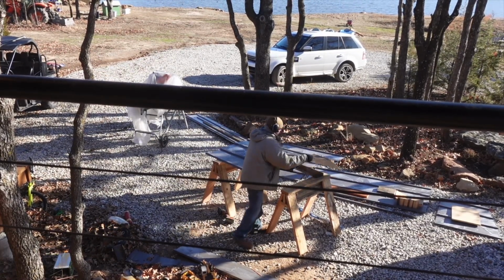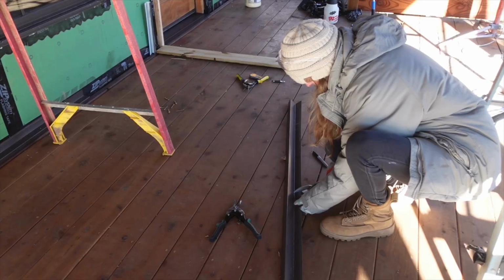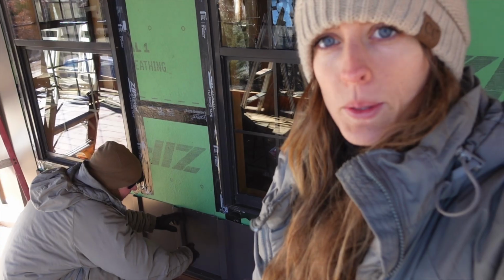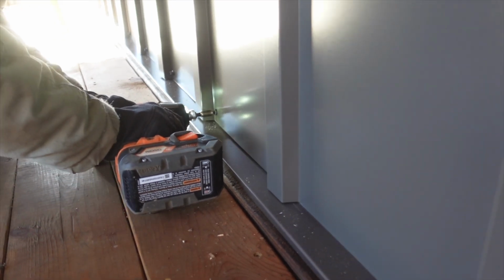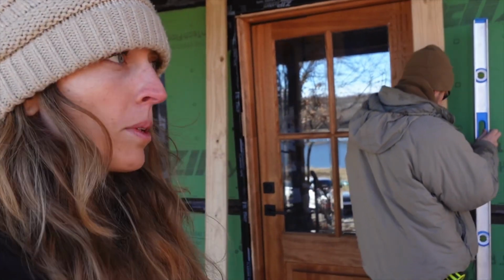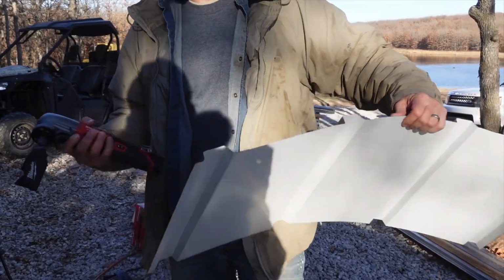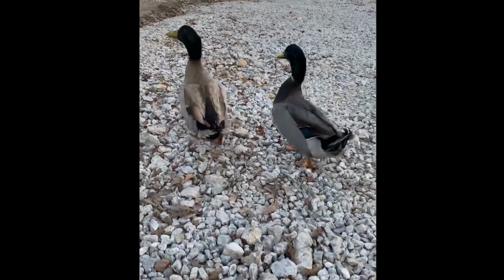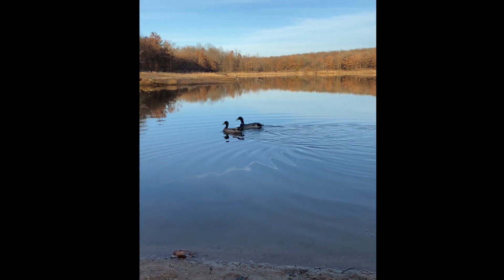Siding Our DIY Cabin | Board and Batten Metal